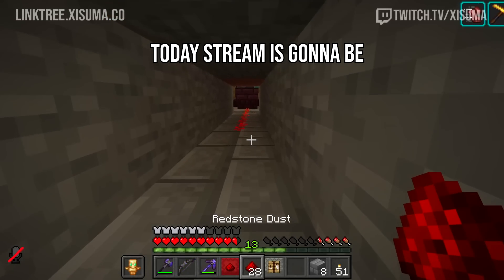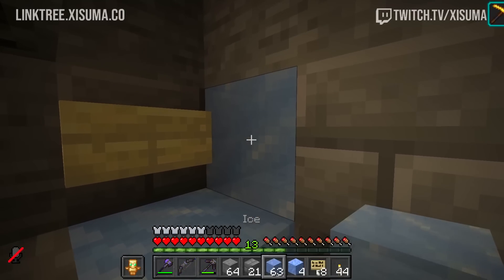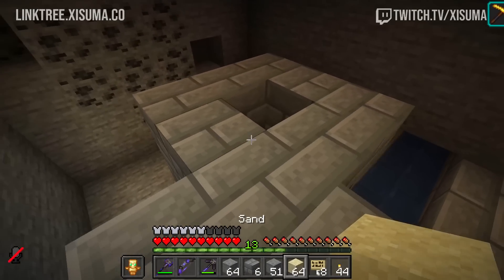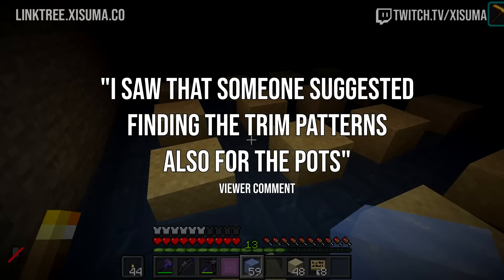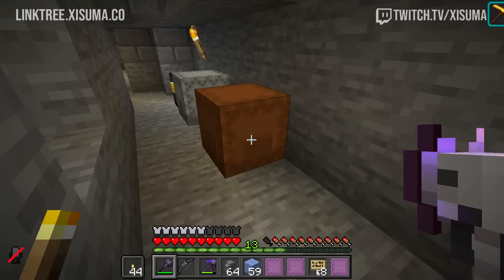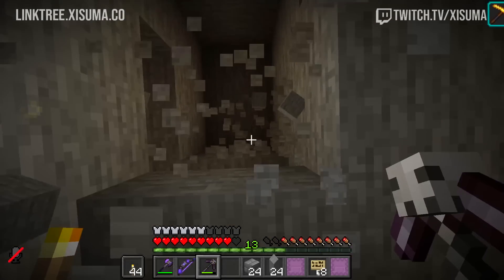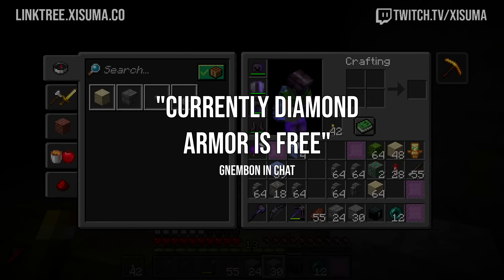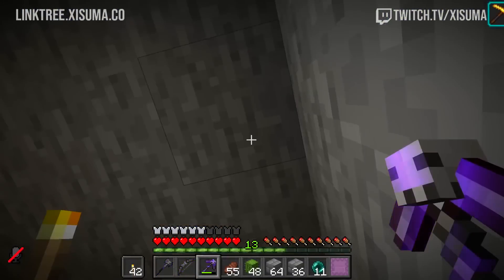Discussing 1.20 Trails & Tales with Mojang Devs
​@xisumavoid is talking with the Mojang devs @slicedlime and @gnembon about the new Minecraft 1.20 Trails & Tales update during his livestream on Twitch.

Edited by @SkyfighterZX

00:00 Bamboo Wood & Camel
05:08 Mob Votes & Phantom
09:33 Archaeology
14:03 Hanging Signs
15:48 Piglin Heads
17:56 Chiseled Bookshelves
19:06 Armor Trims
26:05 Torchflower & Sniffer
27:26 Cherry Blossom Biome